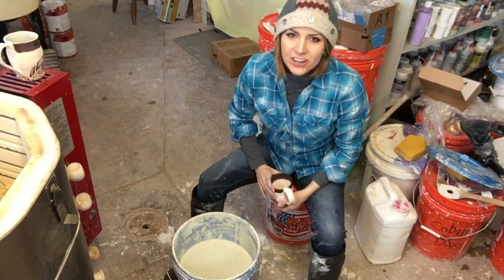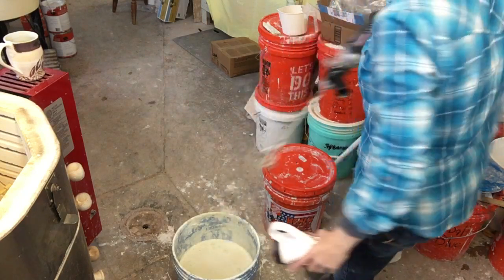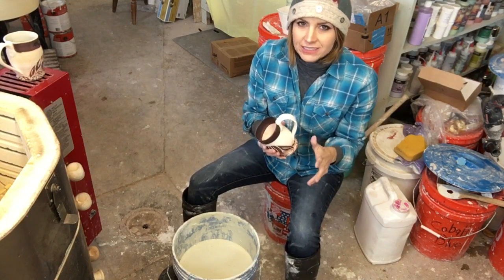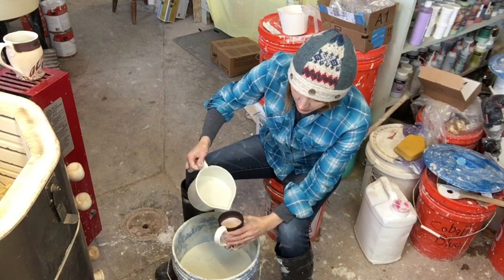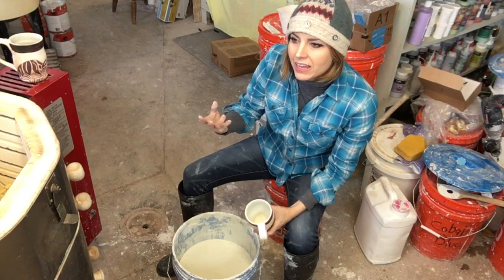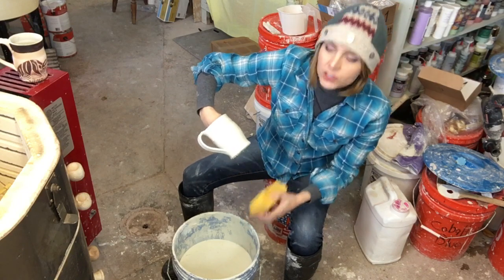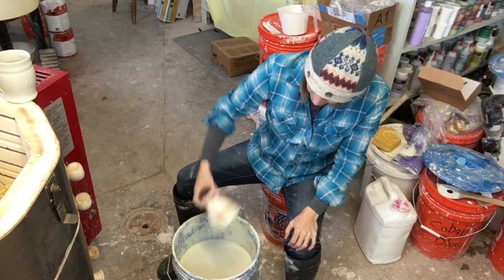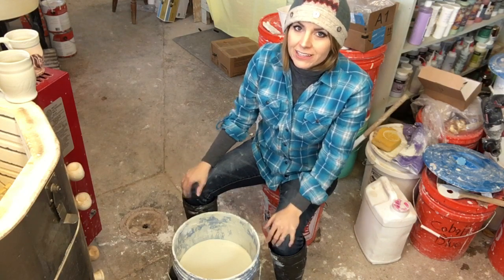Glazing Mugs! Dipping and pouring!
Pottery studio! Glazing day. Mugs. Dipping and pouring glaze. Just a quick tutorial on how I glaze my functional pottery. Here I am using a Chun Blue glaze on Lauguna B-mix(without grog) and firing to cone 5 at medium speed with a 1 hour preheat.

Yup, the studio is still a mess.. I promise to get to it..next year! ;)

About me:
I am a US Air Force Veteran, Ceramic Artist, Founder of ClayShare.com, Illustrator, Optimist, Educator, Gluten Free Baker, Chicken Mama, Crazy Cat Lady and Newbie Guitarist. My studio is nestled in the Green Mountains of Vermont where I have been making pottery and sharing my love for clay since 2007.